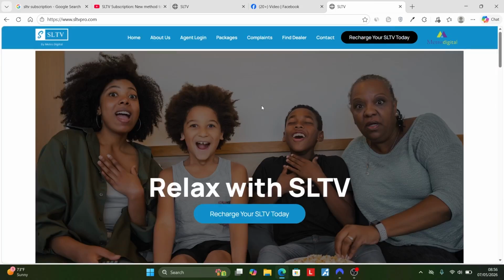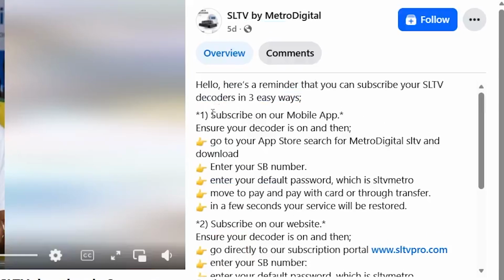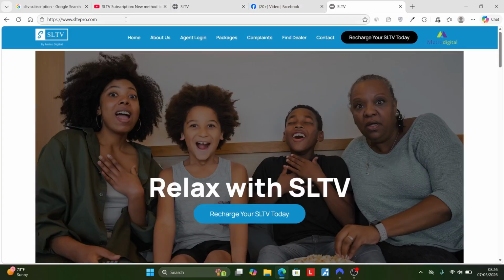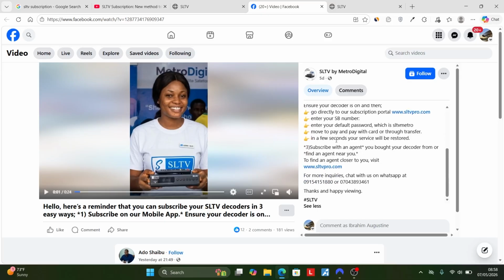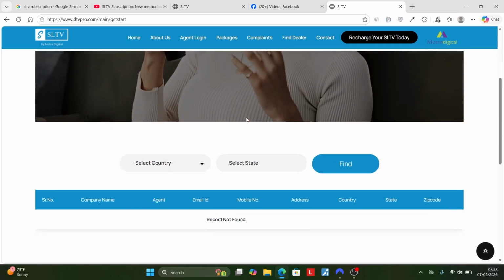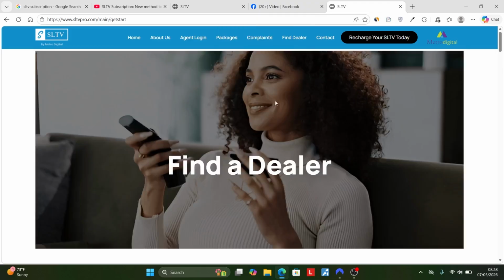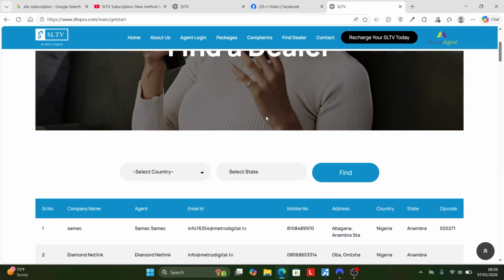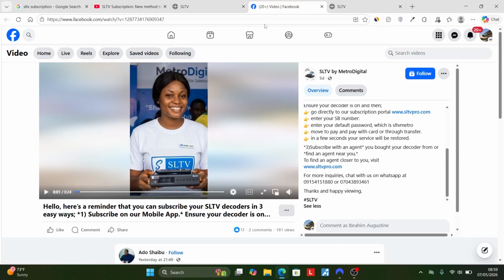How to subscribe SLTV decorder (step by step)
Go to your App Store or Play Store, search for the MetroDigital SLTV app, and download it.
👉 Enter your SB number.
👉 Enter your default password, which is sltvmetro.
👉 Go to the payment section and pay with your card or through bank transfer.
👉 Within a few seconds, your service will be restored.

Make sure your decoder is turned on, then:
👉 Visit the SLTV subscription portal
👉 Proceed to payment and pay with your card or through bank transfer.